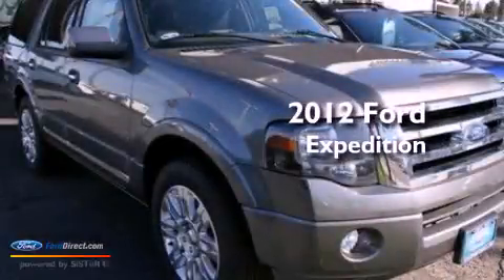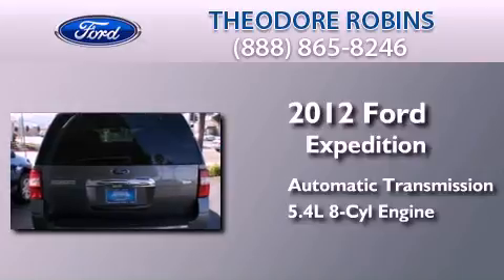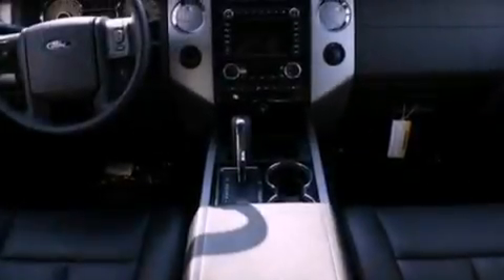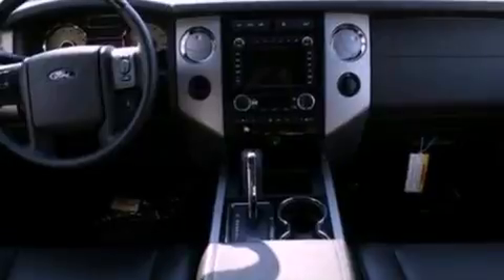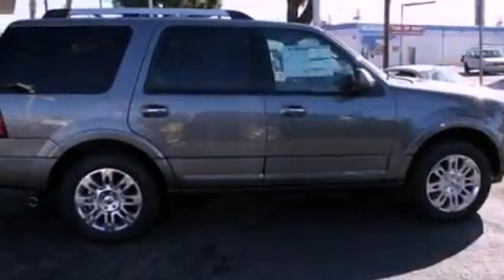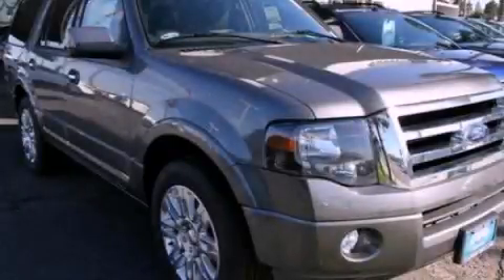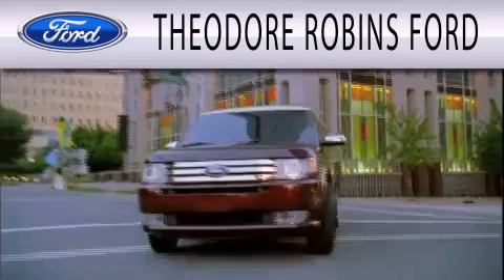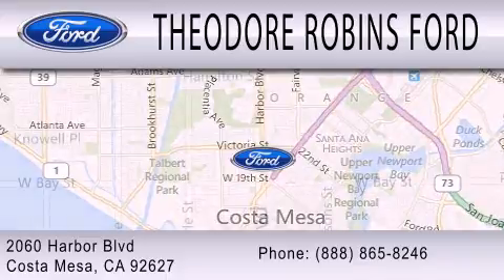2012 FORD EXPEDITION Costa Mesa CA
Year : 2012
 Make : FORD
 Model : EXPEDITION
 Engine : 5.4L V8 24V MPFI SOHC FLEXIBLE FUEL
 Trans . : 6-SPEED AUTOMATIC
 Exterior : STERLING GRAY METALLIC
 Miles : 5

 Stock : CF59848